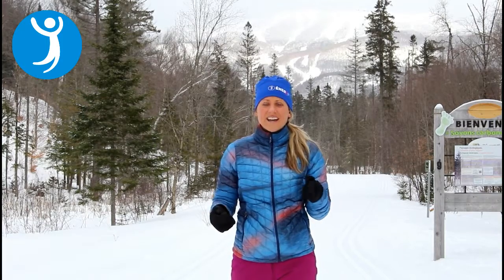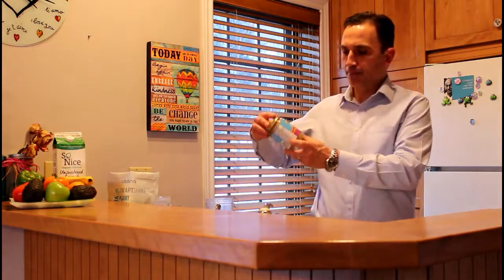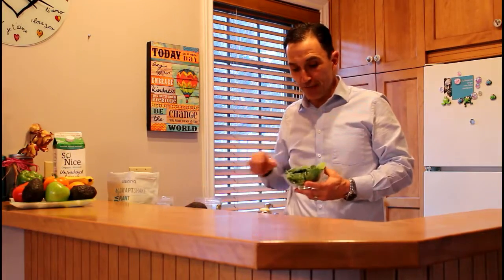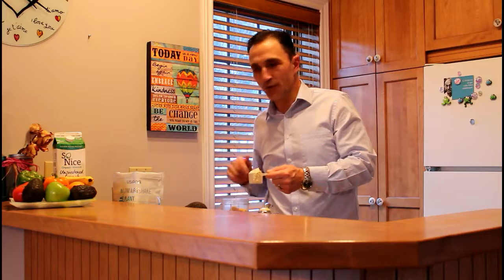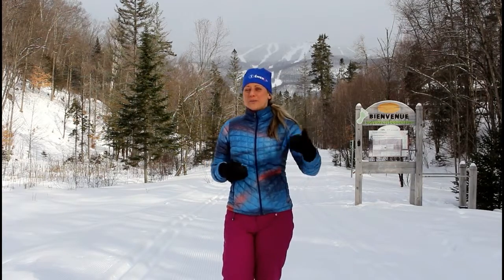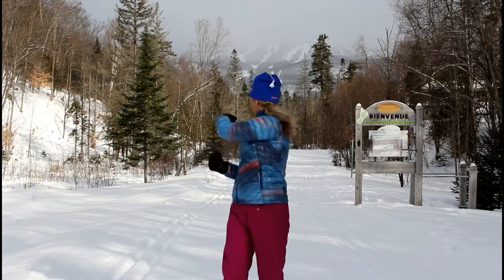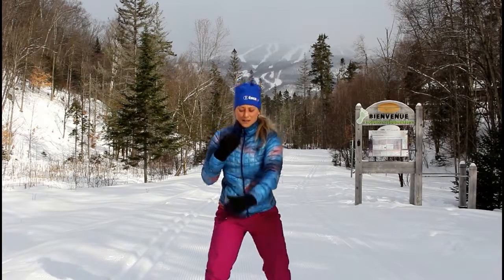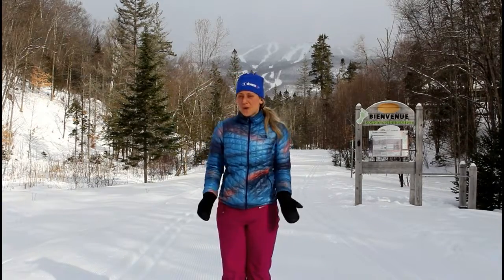EnerJ TV - February 2017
Jessica Humphries - Your outdoor fitness trainer and business mentor
Bruno - Your healthy lifestyle coach
and on IG @jessicahumphriesenerj @enerj_ca